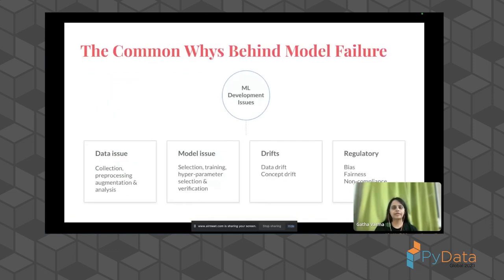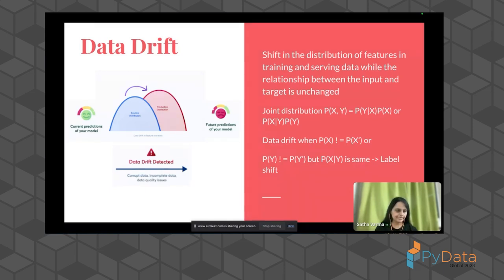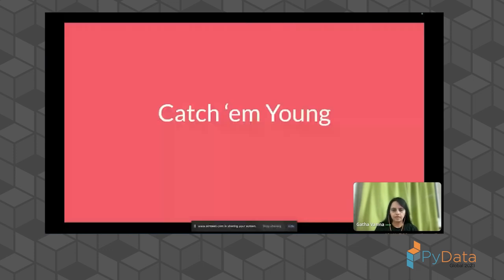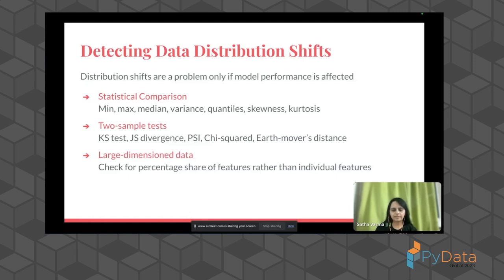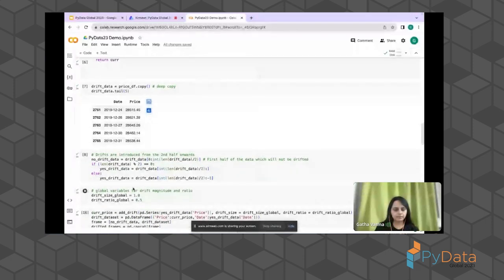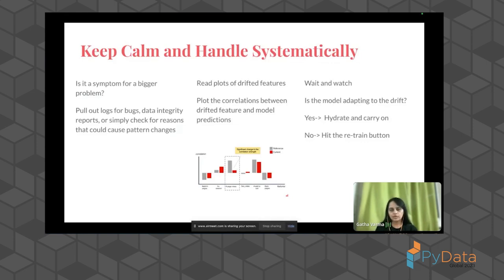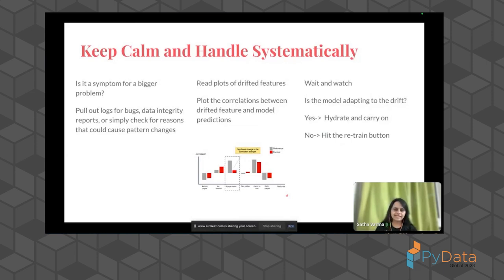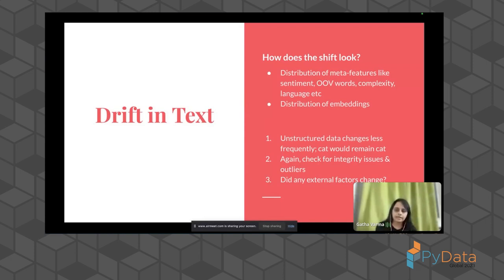Gatha Varma - Production Data to the Model: “Are You Getting My Drift?” | PyData Global 2023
A shift is a poetic word for uncertainty. Winds shift, rivers and sands drift, and people change. Coming to the not-so-poetic world of data science, what about the data? Data comes from systems and people using them, so it is natural that data too will see the rigors of shift too. A model that was trained and tested for particular dynamics may assume the expected uncertainty in the data such as a shift in the user behavior. But what happens when the shift goes beyond expectations? How do teams detect the different types of data drift? More so, how do they tackle the detected drift? In this talk, I will gently introduce you to data drift and how the industry tackles this issue.

00:00 Welcome!
00:10 Help us add time stamps or captions to this video! See the description for details.